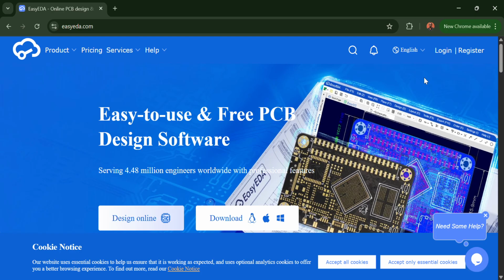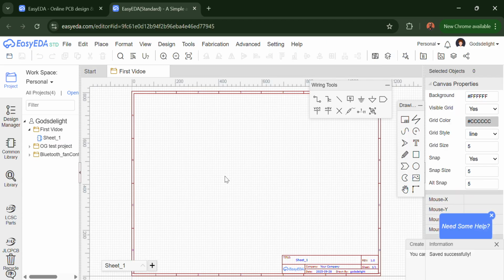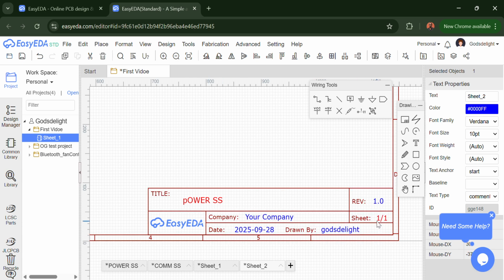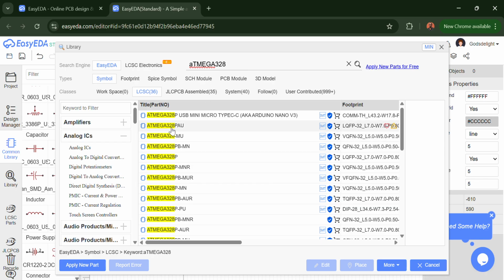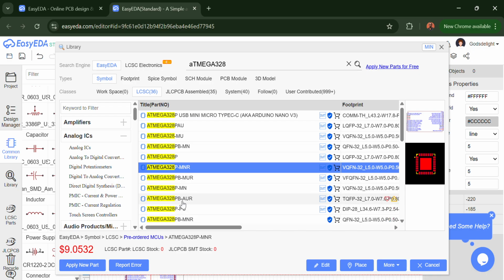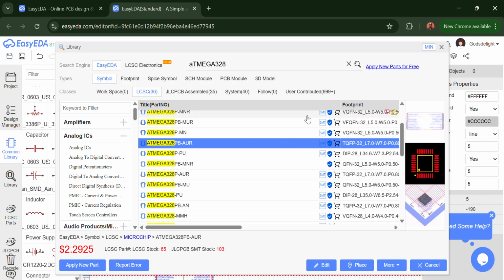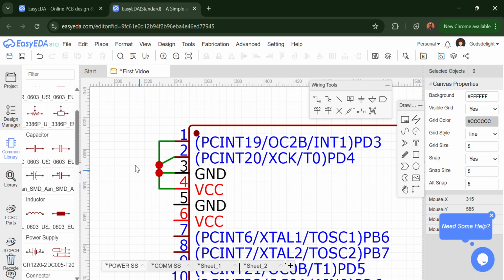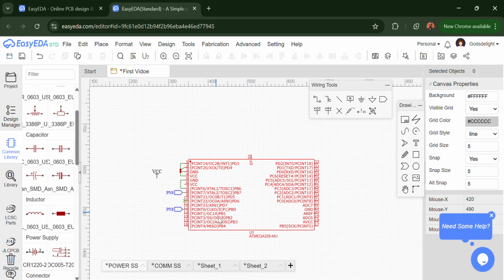EasyEDA Tutorial Episode 2 | PCB Design From Schematic to Layout for Beginners & Experts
This is Episode 2 of the EasyEDA PCB Design Tutorial Series on Diary of an Embedded Systems Lover. In this lesson, we dive deeper into EasyEDA tools and workflow, building on the foundations from Episode 1.

1. How to create and log into an EasyEDA account
2. The difference between Pro Edition and Student Edition
3. Creating your first project (title, description, schematic sheets, interlinking of sheets)
4. Sidebar navigation and tool introduction
5. Exploring the Common Library with the Atmega328 example
6. Using wiring tools effectively

Reading and applying component datasheets

This video is designed for:
1. Beginners who want to start with PCB design step by step
2. Students working on electronics projects
3. Hardware engineers and embedded systems developers seeking to improve their PCB workflow

By the end of this series, you will have the skills to design professional PCBs in EasyEDA and take your electronics and embedded systems projects to the next level.